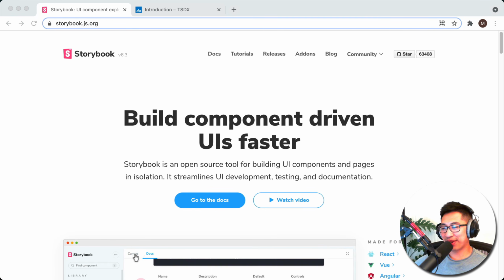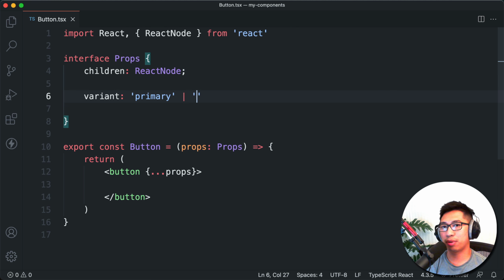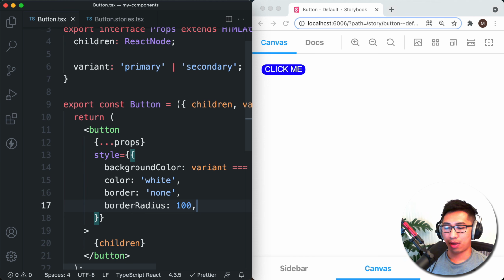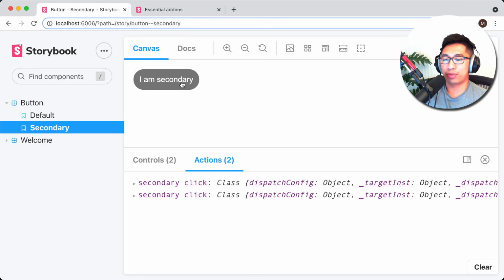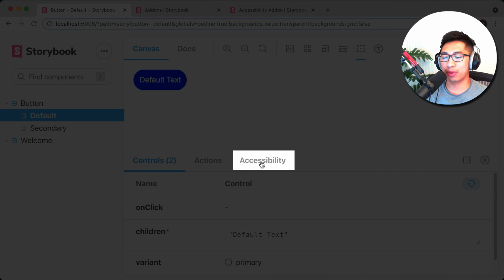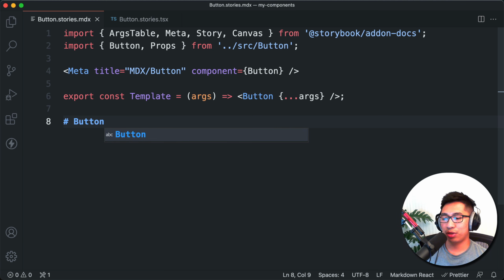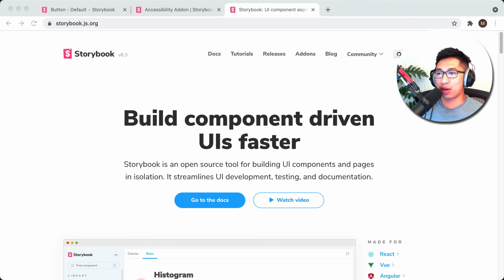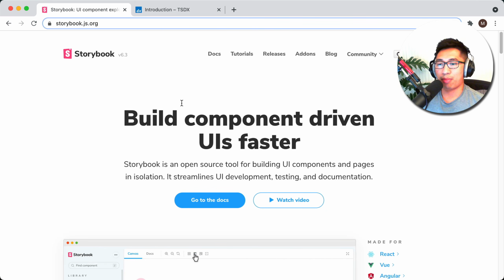Create your own design system! with Storybook React and TypeScript | Storybook 6 Crash Course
Have you ever though about creating your own design system or component library? This is the video for you. You mostly really need two things. First, a development environment which allows you create and design components in isolation. Second, the proper tooling to bundle and package your code!

In this video we are going to utilize Storybook JS to develop React JS component libraries or design systems. We're also going to use TSDX as our typescript tooling, it will help us get started quickly with zero configuration!

00:00 - Intro
02:18 - Installation and setup
05:27 - Creating a new component
08:00 - Creating our first story
13:47 - Templates for stories
16:17 - Controls
16:57 - Intro to addons
17:56 - Actions
19:44 - Docs page
22:43 - Overview of the rest of essential addons
24:42 - Installing a new addon (accesibility addon)
28:40 - Using MDX for Docs
37:27 - The idea behind storybook
38:58 - TSDX overview
39:28 - Building our code as a package to publish to npm
42:36 - Building a deployable static version of our storybook docs
44:30 - Wrap up summary
45:44 - Outro